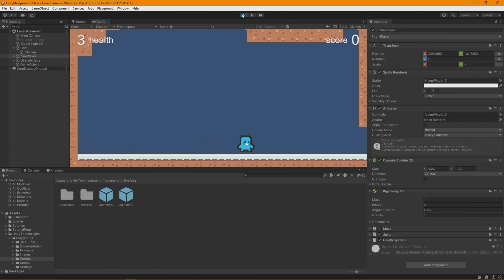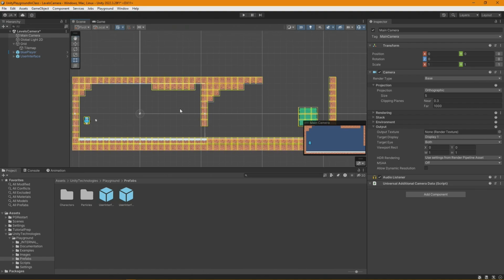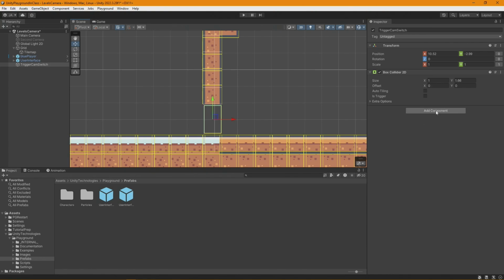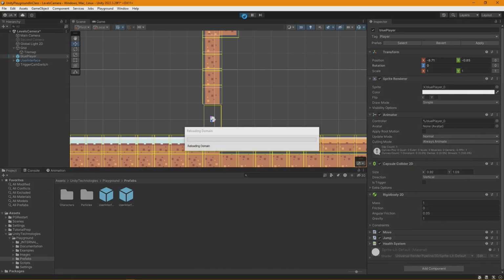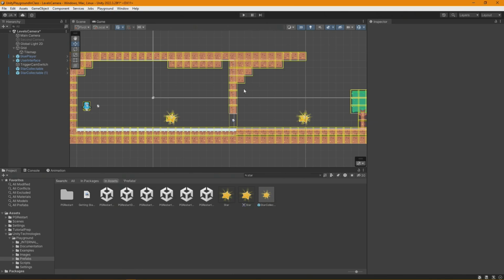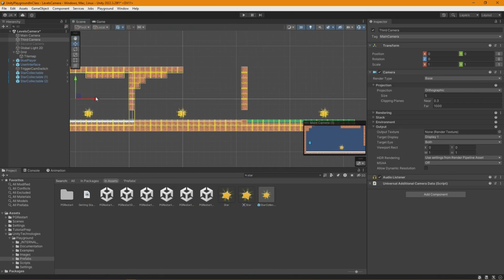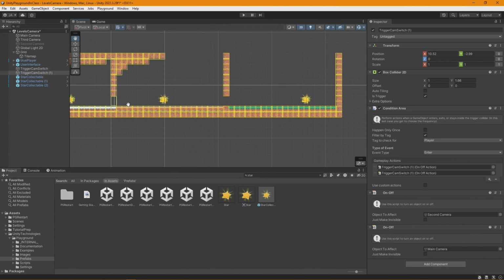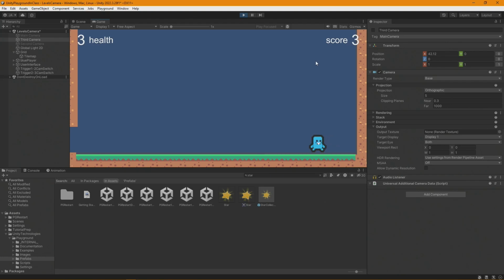Moving from Screen to Screen in a Fixed Camera Game Unity Playground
Loading a new Level in Unity Playground doesn't allow the score to carry over, so in this tutorial we build multiple screens in a single level to allow the score to build from screen to screen. We set up multiple cameras in Unity and use the Playground functions of Condition Area to trigger On-Off actions to turn our cameras on and off and allow our player to move from screen to screen.

Using assets from Kenney.nl

Using Unity 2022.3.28f1 with Playground 1.6 / Playground is not working in Unity 6 as of yet